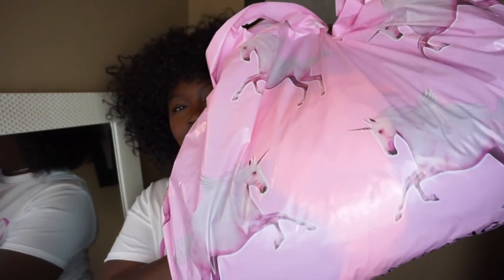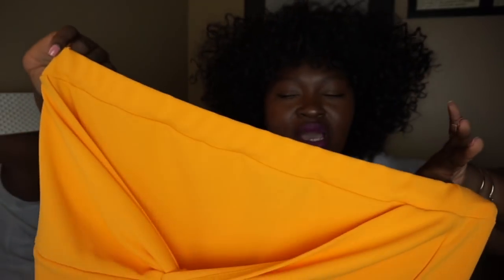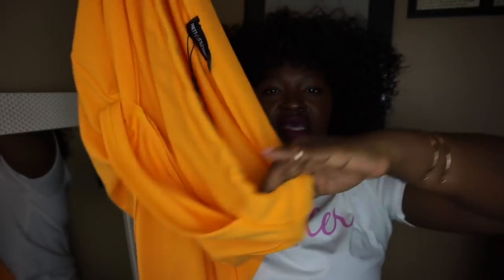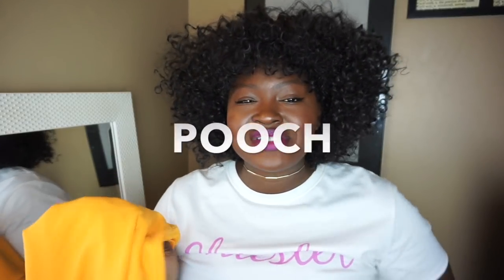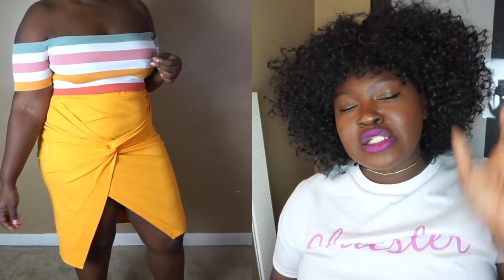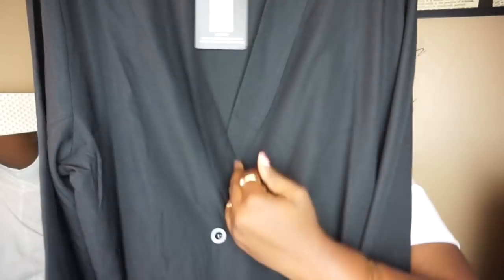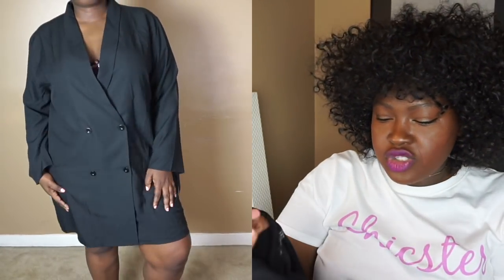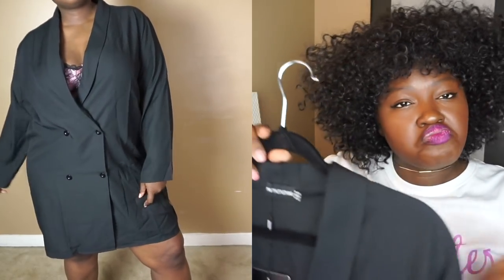"INSTAGRAM BADDIE" 🚫 FAIL? PRETTY LITLE THINGS HAUL I BUT HOW SWAY I PLUS SIZE FASHION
Hi Chicsters, today's video is a PRETTY LITTLE THINGS plussizetryonhaul. I am sharing my first impressions on the plus size range as well as my hits and misses. Plus information on sizing, quality, and fit! If you love trends especially the Instagram baddie aesthetic which I would describe as sexy athleisure then keep on watching.

HEIGHT
5'7

MEASUREMENTS
Hips 52
waist 42
bust 45

DETAILS
camo sweatpants
twist skirt SIMILAR
blazer dress SIMILAR
high waist pants
swim suit

Hair Dominican curly
Accessories BP nordstrom

MAKE UP
Face:
10$ Brush Set

Lips

MUSIC